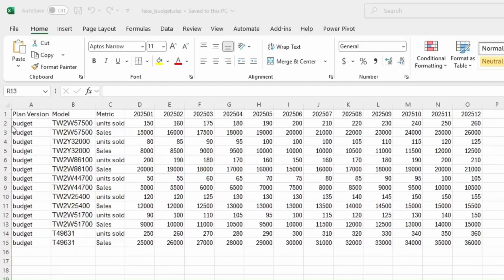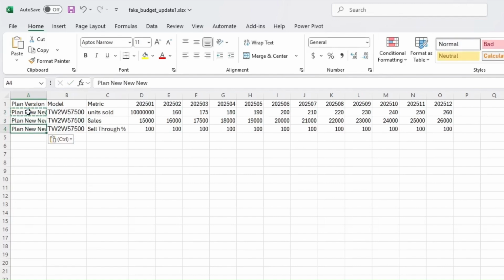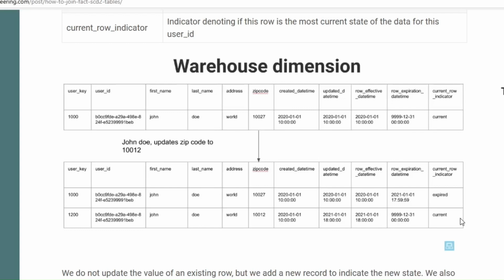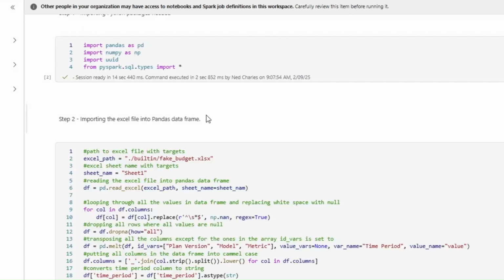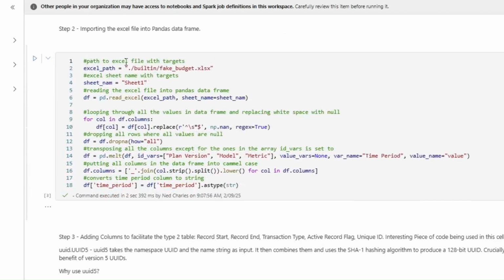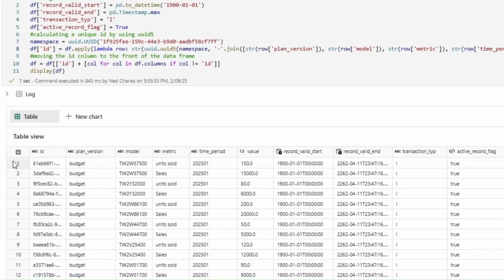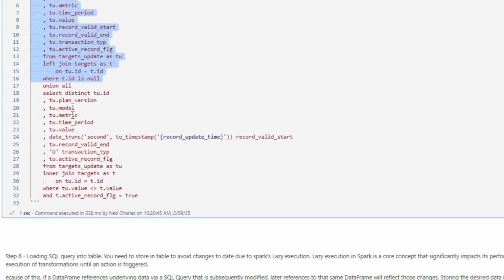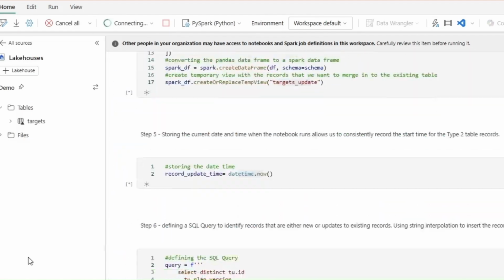Easy Excel to SQL Data Loading (Type 2 SCDs and Merge Statements)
Tired of manually loading Excel data into SQL?  This video shows you how to automate the process and handle data changes gracefully with Type 2 SCDs. We'll cover a practical business problem, explore the data challenges, and build a complete solution using Microsoft Fabric, python, and Spark.  Follow along as we create the table and implement the merge logic!

Video Chapters
00:00 - Introduction to Video
00:32 - Example Business Problem
01:33 - Data Challenges Presented by Business Problem
03:13 - Technical Requirements of Business Problem
04:20 - What is a Type 2 SCD Table?
05:27 - What is a Merge statement?
06:51 - Overview of my Solution / Microsoft Fabric Project
09:17 - Spark Notebook to Create Table
13:18 - Spark Notebook to Merge in New Data